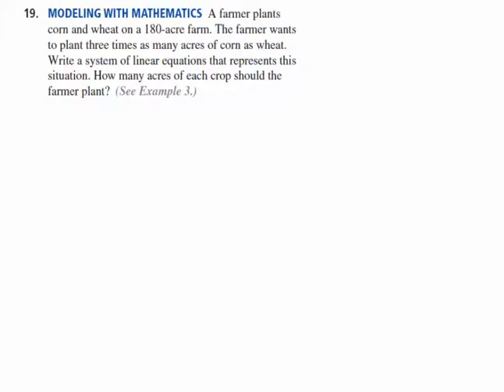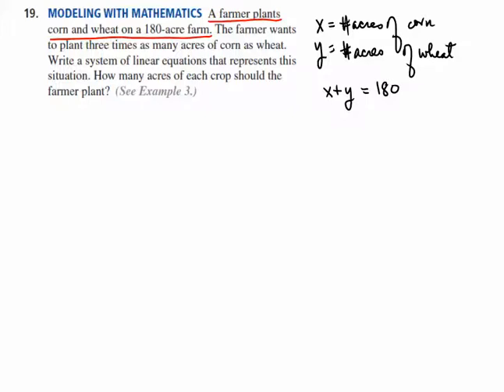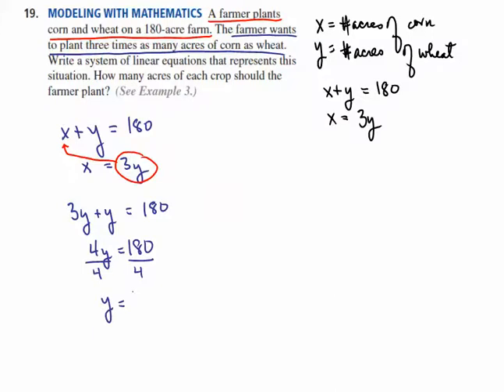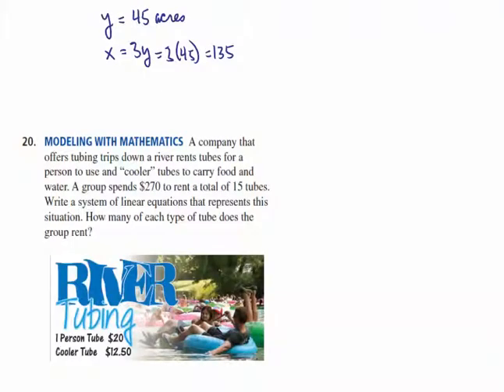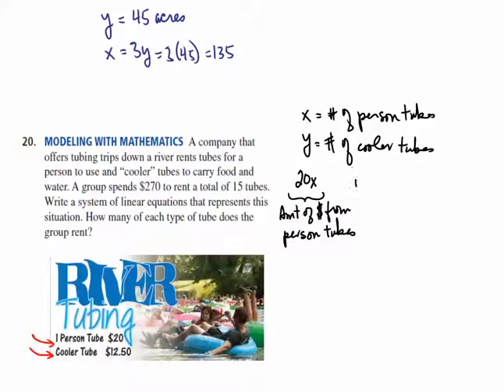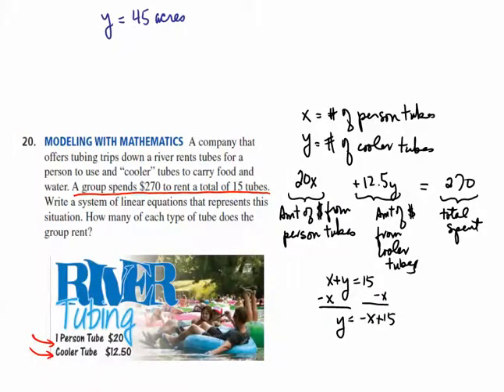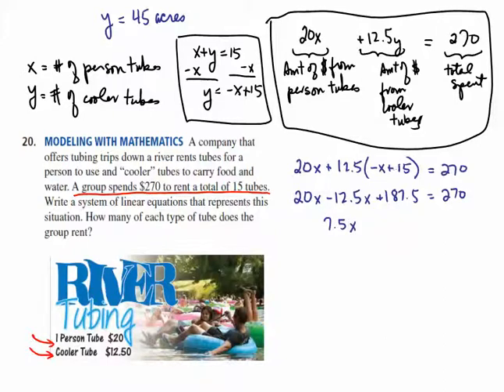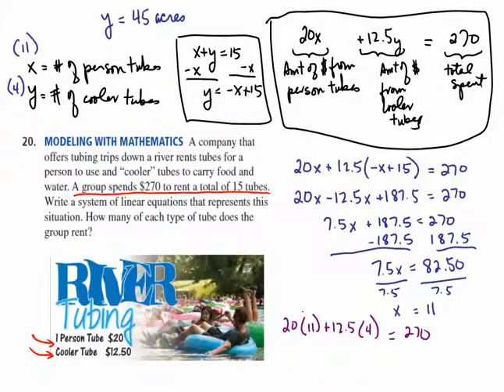BIM Ch 05 Sect 02 05 HW # 19-20